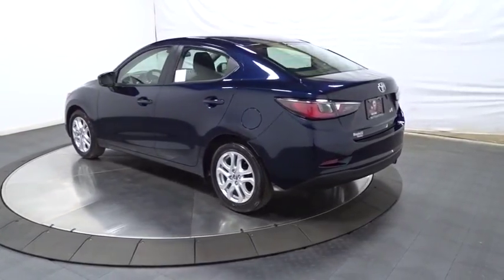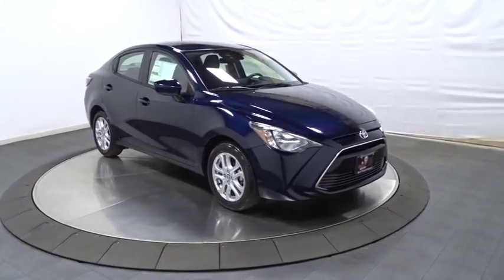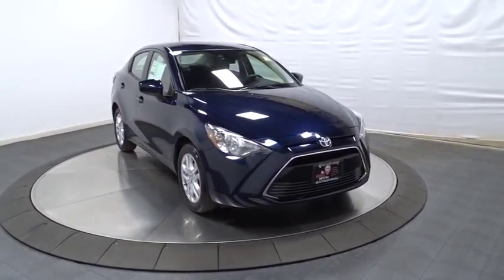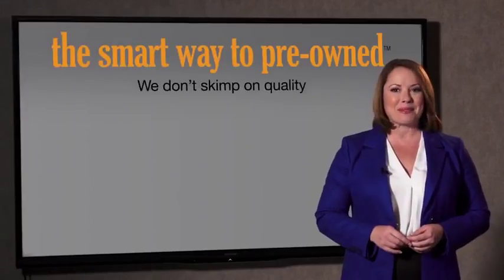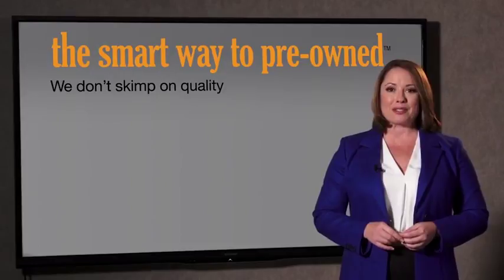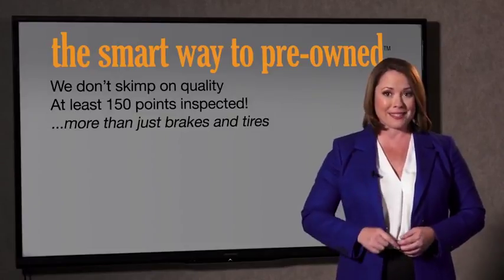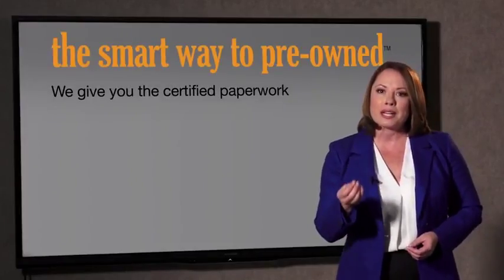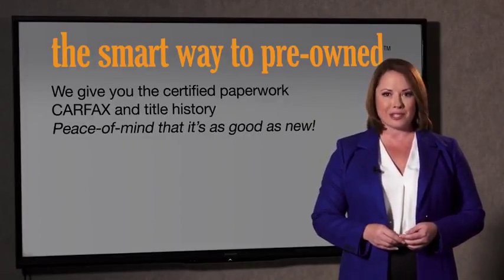2017 Toyota Yaris iA Hillside, Newark, Union, Elizabeth, Springfield, NJ 901658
Radio w/Seek-Scan, MP3 Player, Clock, Speed Compensated Volume Control and Steering Wheel Controls,1 LCD Monitor In The Front,Radio: 7 Display Audio -inc: AM/FM radio, Aha, Pandora, Stitcher, auxiliary audio jack, USB port, voice recognition, hands-free phone capability, Bluetooth music streaming, remote interface and 6-speakers,Integrated Roof Antenna,Fixed Rear Window w/Defroster,Compact Spare Tire Mounted Inside Under Cargo,Wheels: 16 x 5.5 Alloy,Body-Colored Front Bumper,Variable Intermittent Wipers,Wheels w/Machined w/Painted Accents Accents,Light Tinted Glass,Black Grille w/Chrome Surround,Body-Colored Rear Bumper,Steel Spare Wheel,Body-Colored Power Side Mirrors w/Manual Folding and Turn Signal Indicator,Fully Galvanized Steel Panels,Trunk Rear Cargo Access,Aero-Composite Halogen Daytime Running Headlamps,Clearcoat Paint,Black Side Windows Trim and Black Front Windshield Trim,Body-Colored Door Handles,Tires: P185/60R16 All-Season,Power Door Locks,Cloth Door Trim Insert,Sport Front Bucket Seats,Remote Keyless Entry w/Integrated Key Transmitter, Illuminated Entry and Panic Button,Trip Computer,Proximity Key For Push Button Start Only,Manual Tilt/Telescoping Steering Column,6-Way Driver Seat -inc: Manual Recline, Height Adjustment and Fore/Aft Movement,Gauges -inc: Speedometer, Odometer, Tachometer, Trip Odometer and Trip Computer,Glove Box,Carpet Floor Trim and Carpet Trunk Lid/Rear Cargo Door Trim,Manual Adjustable Front Head Restraints and Manual Adjustable Rear Head Restraints,Delayed Accessory Power,Cargo Space Lights,4-Way Passenger Seat -inc: Manual Recline and Fore/Aft Movement,Rear Cupholder,Fabric Upholstery,Full Carpet Floor Covering -inc: Carpet Front And Rear Floor Mats,Remote Releases -Inc: Mechanical Fuel,Manual Air Conditioning,Instrument Panel Bin, Driver And Passenger Door Bins,Engine Immobilizer,Urethane Gear Shift Knob,Driver Foot Rest,60-40 Folding Bench Front Facing Fold Forward Seatback Rear Seat,Smart Device Integration,Power Rear Windows,Digital/Analog Display,Driver And Passenger Visor Vanity Mirrors,Seats w/Cloth Back Material,Full Floor Console w/Storage and 1 12V DC Power Outlet,Cruise Control w/Steering Wheel Controls,1 12V DC Power Outlet,Front Cupholder,Outside Temp Gauge,Power 1st Row Windows w/Driver 1-Touch Up/Down,Air Filtration,Interior Trim -inc: Leatherette Instrument Panel Insert, Metal-Look Console Insert, Chrome And Metal-Look Interior Accents,Day-Night Rearview Mirror,Full Cloth Headliner,Fade-To-Off Interior Lighting,Front Disc/Rear Drum Brakes w/4-Wheel ABS, Front Vented Discs and Brake Assist,11.6 Gal. Fuel Tank,90 Amp Alternator,Front-Wheel Drive,Electric Power-Assist Speed-Sensing Steering,Transmission: 6-Speed Automatic,Front Anti-Roll Bar,Engine: 1.5L DOHC 4-Cylinder,75-Amp/Hr Maintenance-Free Battery w/Run Down Protection,Torsion Beam Rear Suspension w/Coil Springs,Strut Front Suspension w/Coil Springs,Single Stainless Steel Exhaust w/Chrome Tailpipe Finisher,Gas-Pressurized Shock Absorbers,Dual Stage Driver And Passenger Front Airbags,Back-Up Camera,First Aid Kit,Dual Stage Driver And Passenger Seat-Mounted Side Airbags,Side Impact Beams,Electronic Stability Control (ESC),Curtain 1st And 2nd Row Airbags,Rear Child Safety Locks,Low Tire Pressure Warning,Forward Collision,ABS And Driveline Traction Control,Outboard Front Lap And Shoulder Safety Belts -inc: Rear Center 3 Point, Height Adjusters and Pretensioners,Airbag Occupancy Sensor